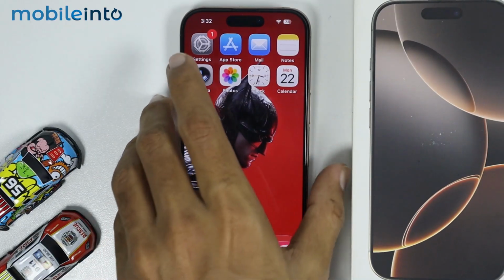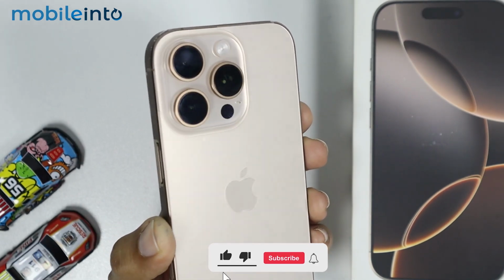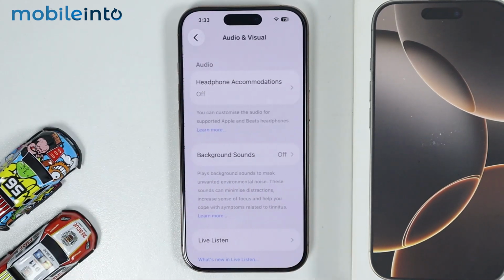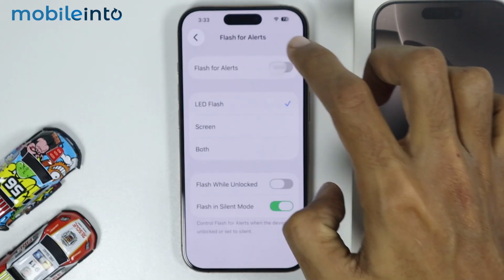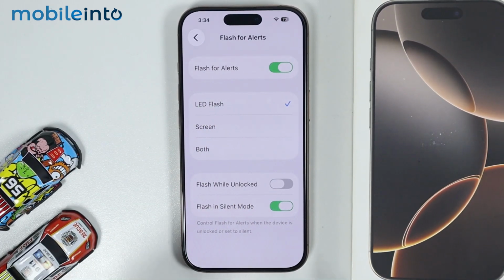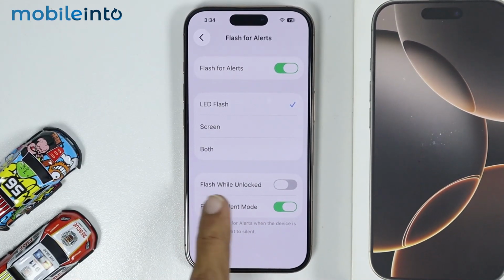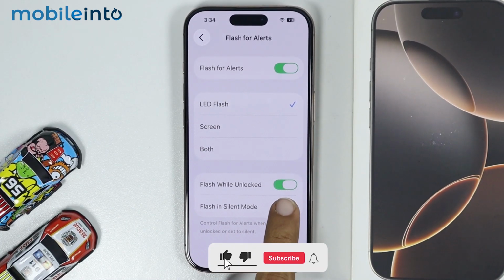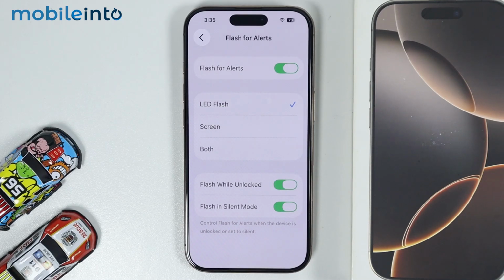iOS 26 - Activate LED Flash Alert on iPhone 16 & 16 Pro Max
In this video, we will learn how to enable LED flash alerts on iPhone 16, 16 plus, 16 pro, 16 pro max. If you want to activate LED flash notifications or find flash notifications settings on iPhone 16, 16 plus, 16 pro, 16 pro max, follow these steps.